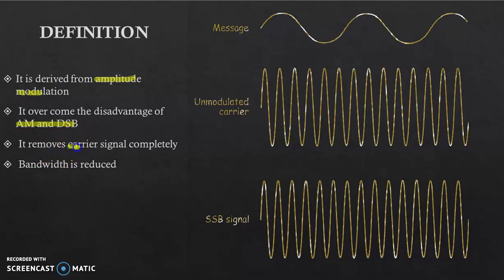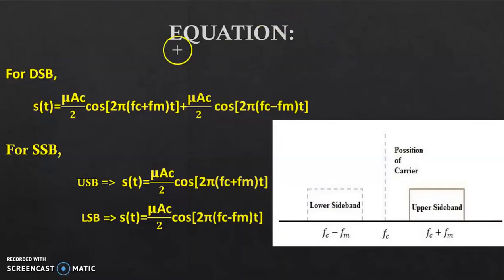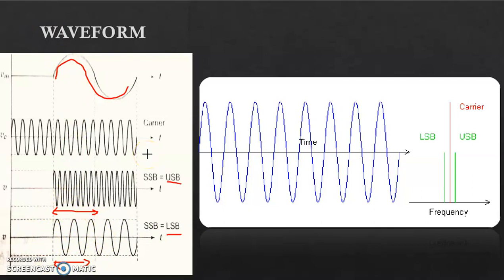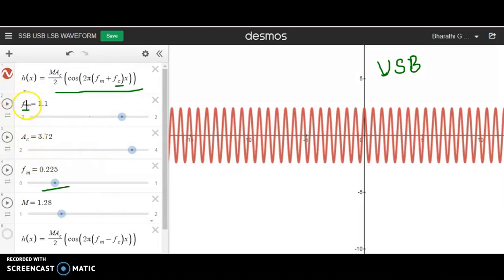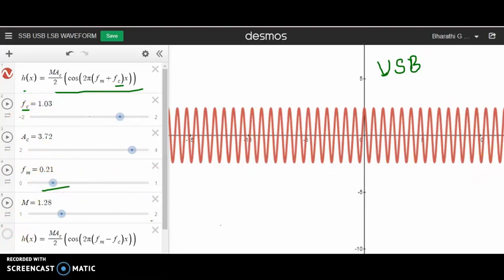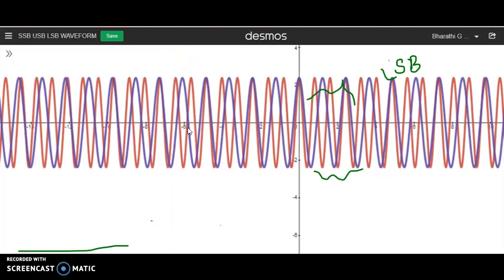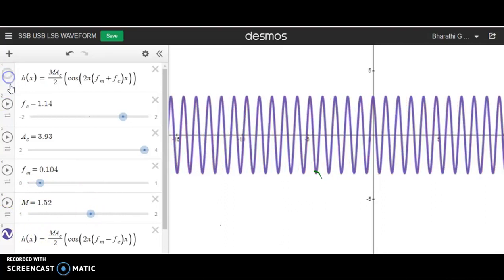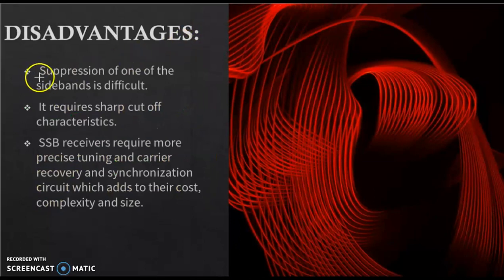SSBSC waveform using desmos calculator